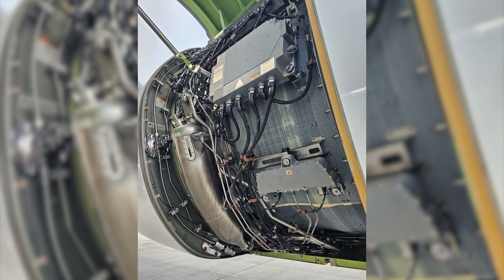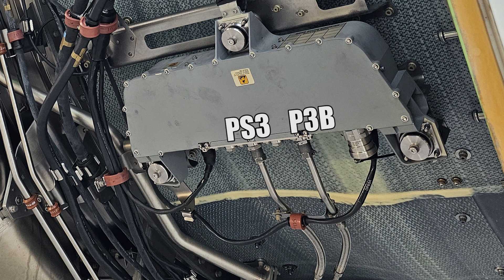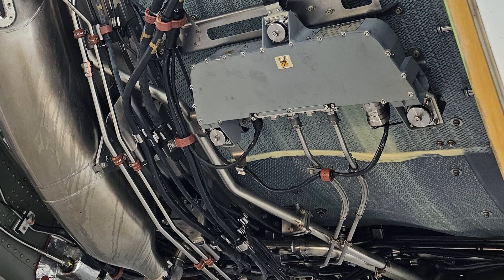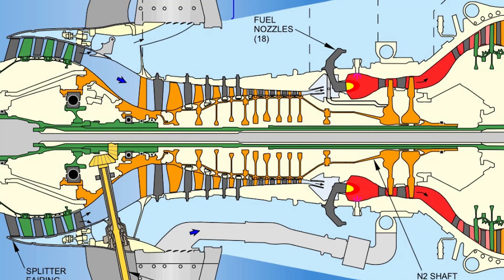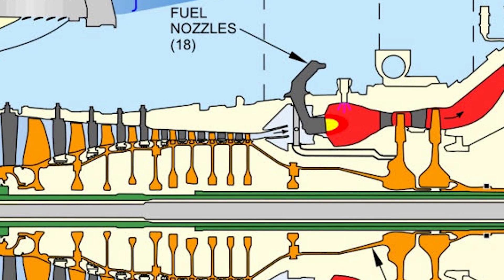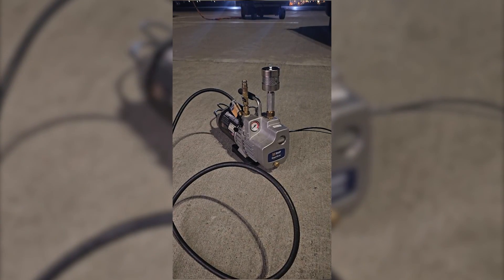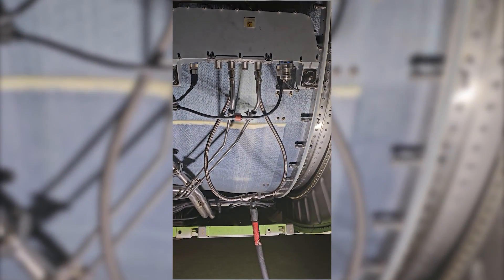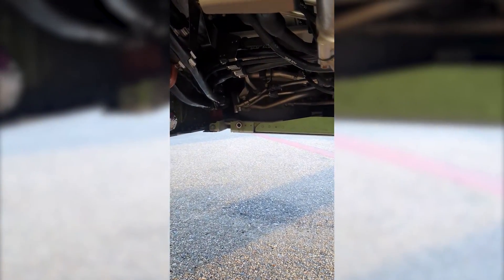Boeing 737-8 (MAX) EEC PS3 + P3B moisture removal explained (short video)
Hello everybody! Welcome back to another video of NextGenerationMechanic. Today I'm explaining you about the moisture removal procedure on the B737-8 MAX engine from the EEC.